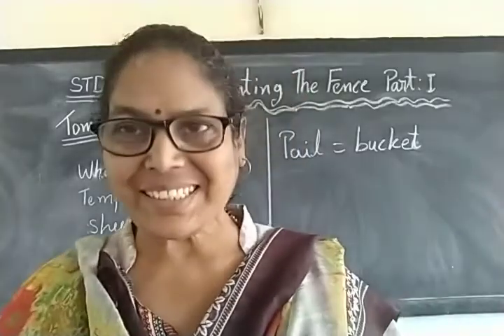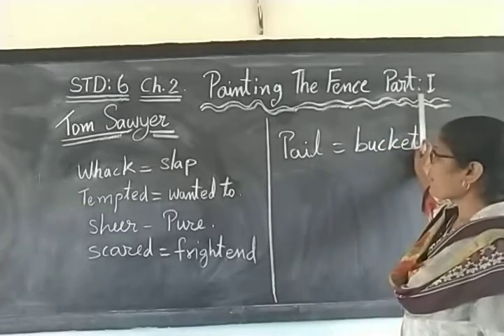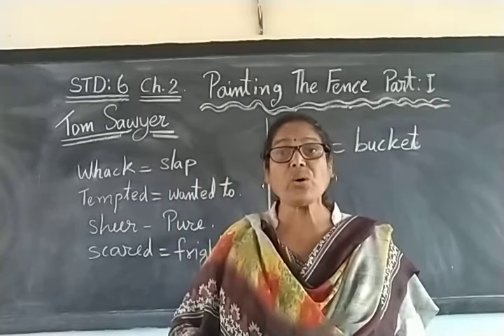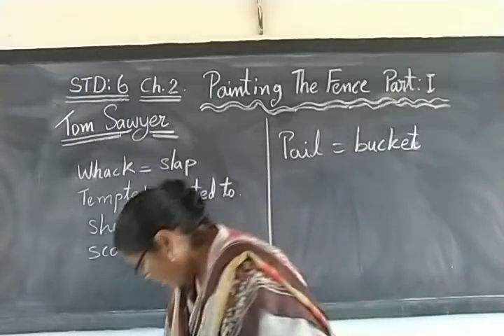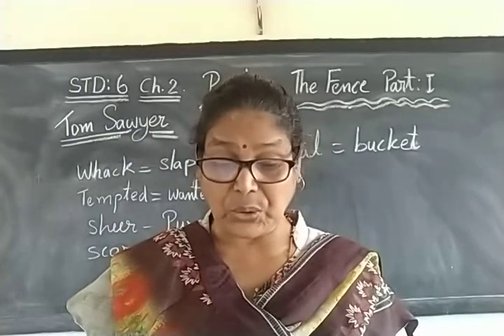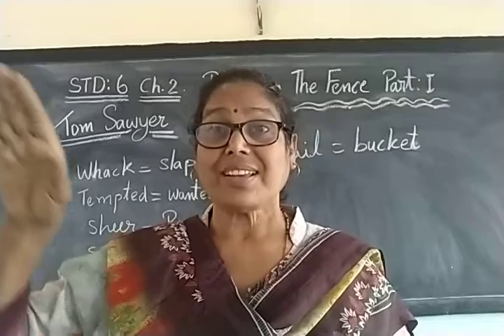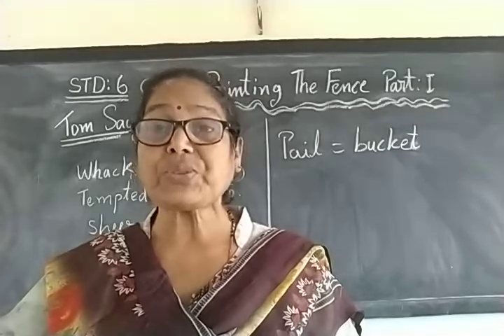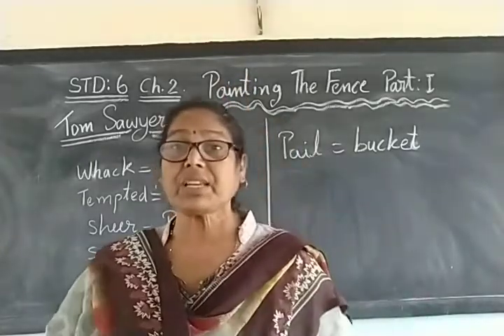10/05/21. English literature. Std. 6. Tom Sawyer. Ch-2. Painting The Fence. Part-1.